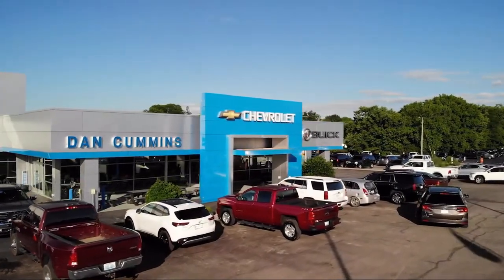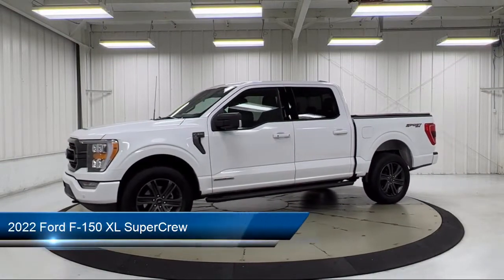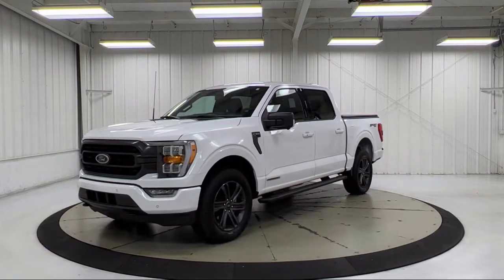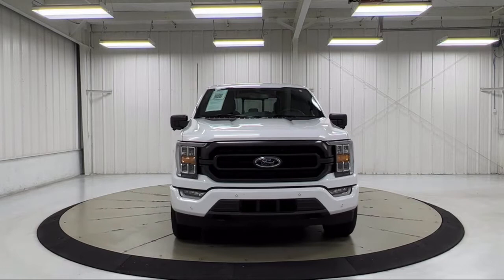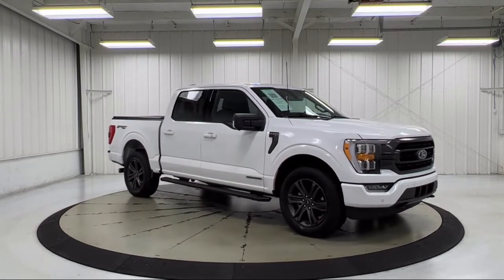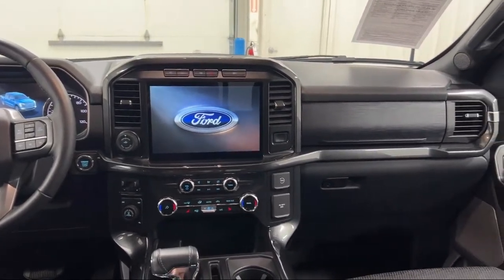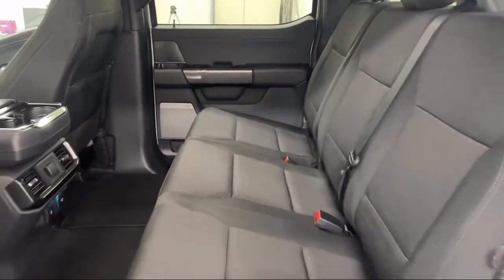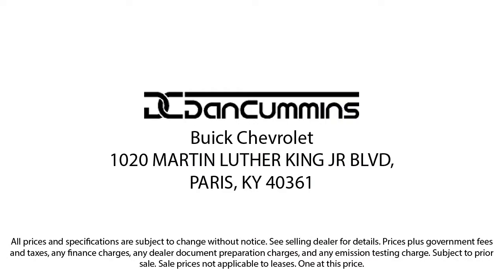2022 Ford F-150 XL SuperCrew Paris Lexington Winchester Nicholasville Louisville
2022 Ford F-150 XL SuperCrew Stock Number: 55027 Vin:1FTFW1ED3NFA08043.
1020 M L K Jr Blvd